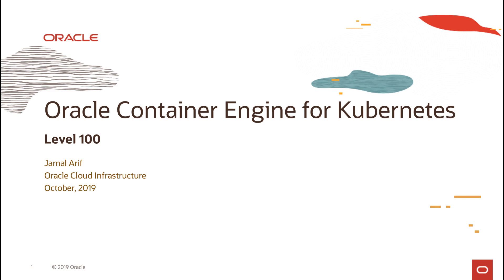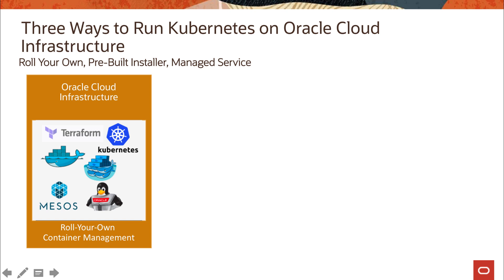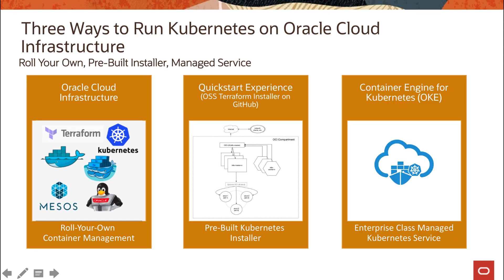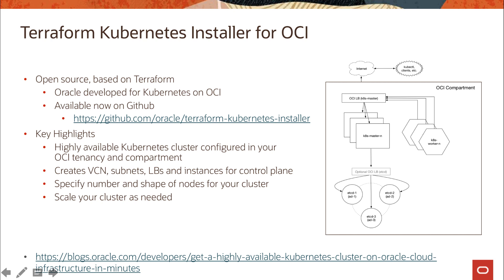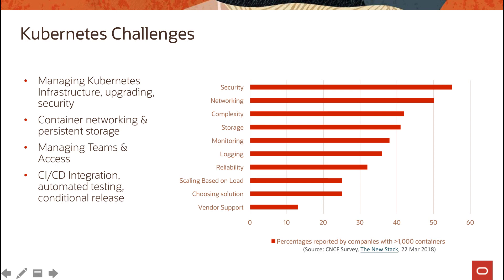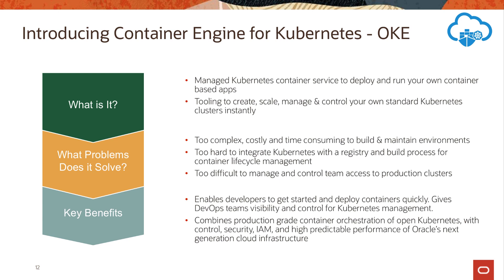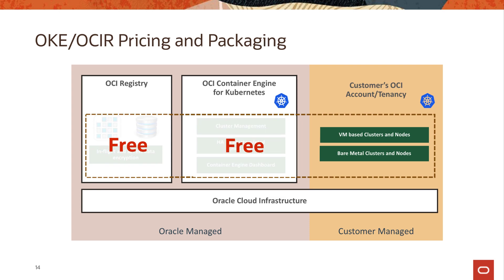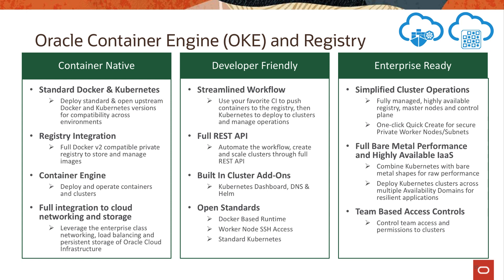Oracle Kubernetes Engine OKE - Level 100 - Part 1 - OKE Overview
Oracle Cloud Infrastructure Container Engine for Kubernetes is a fully-managed, scalable, and highly available service that you can use to deploy your containerized applications to the cloud.

1080p/720p HD.